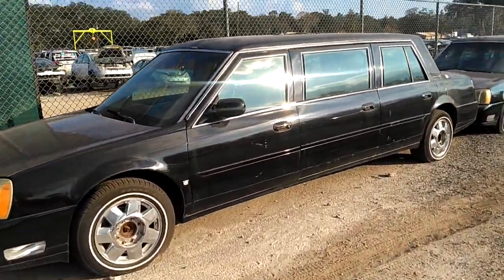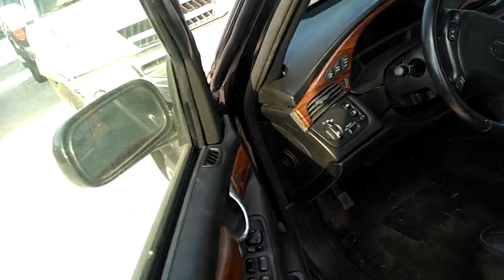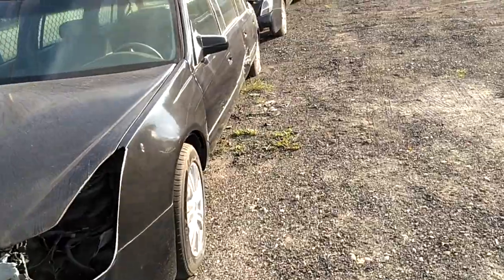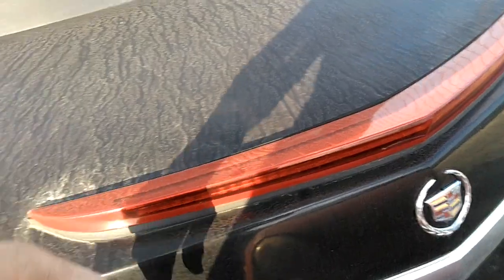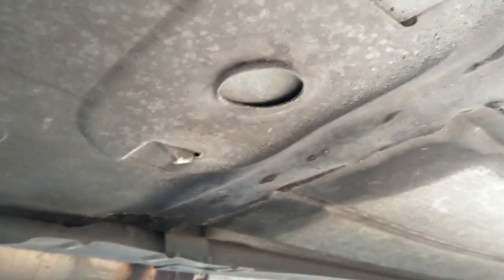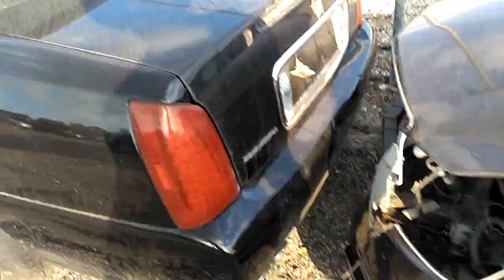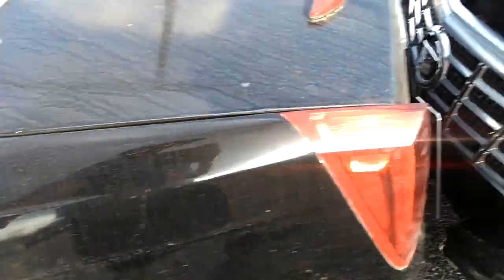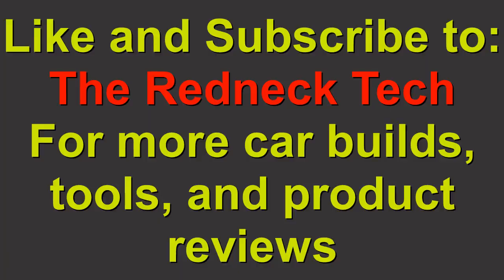Four 6 Door Limo's at a U Pull It Junkyard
Located at Marion County Auto Parts in Ocala, Florida.

The Rednech Tech
For more car builds,
Junkyard finds,
tools and producreviews.